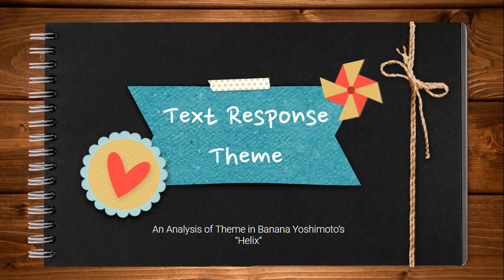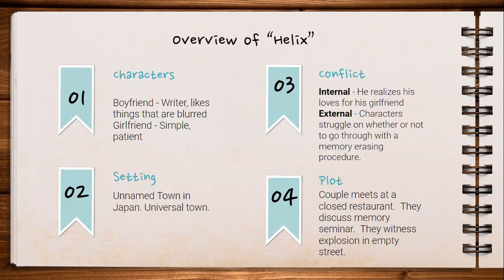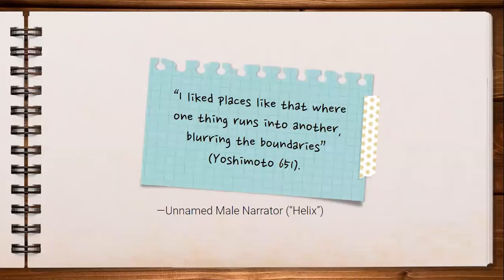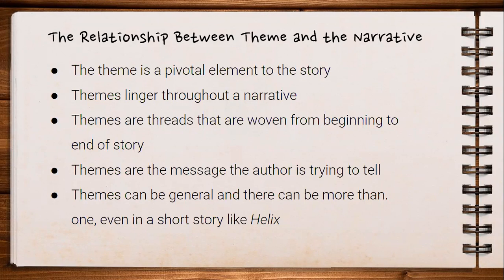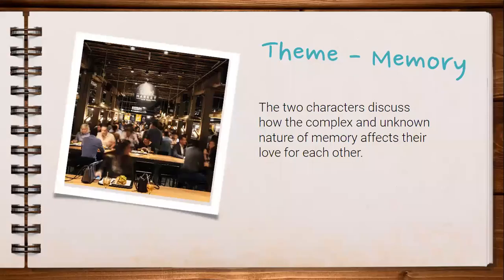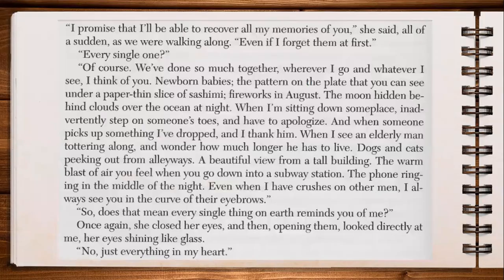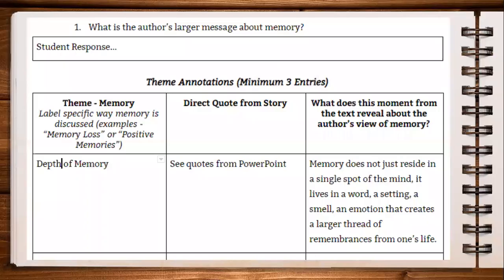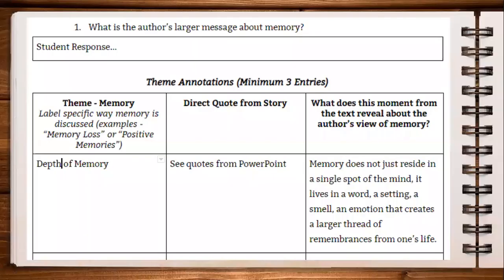Text Response Discussion - Literary Device (Theme)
Mr. Belson, Mrs. Boulanger, and Mr. Cawley discuss how to use the literary device THEME when dissecting fiction.  We are discussing Banana Yoshimoto's "Helix."